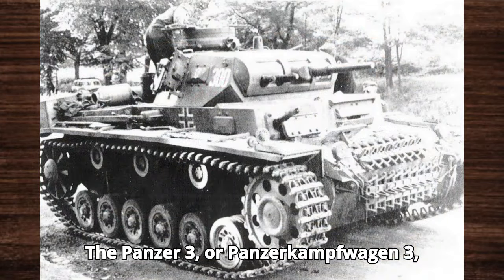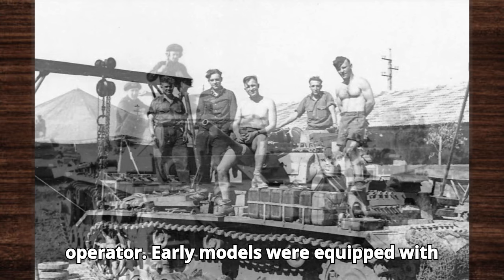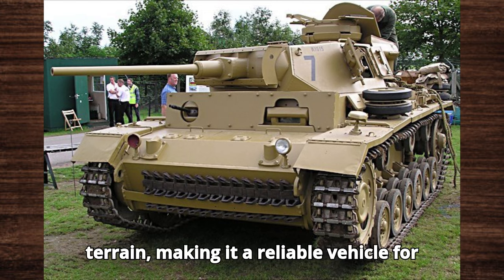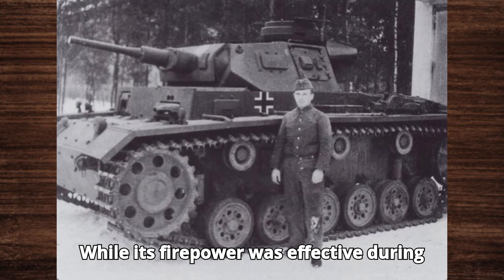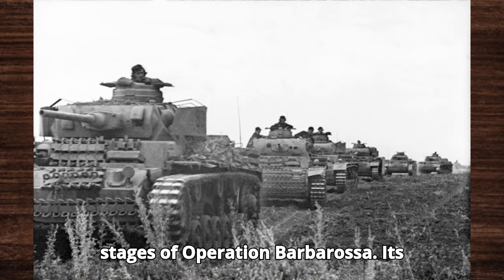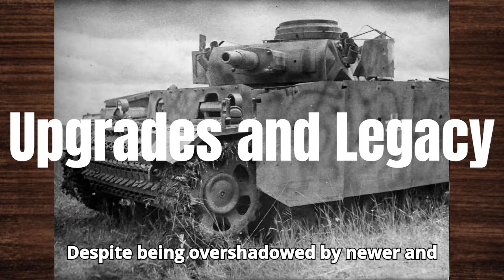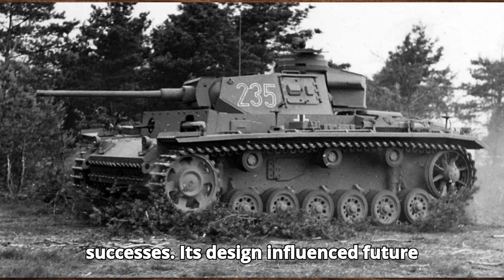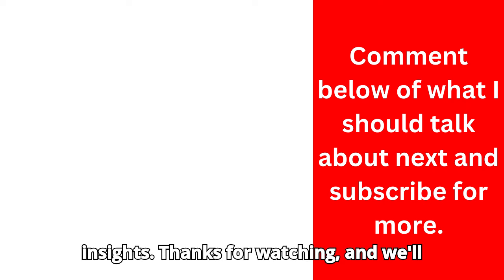Panzer 3 The Beginning Of A War Machine (IN 3 MINUTES)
Welcome to our in-depth exploration of the Panzer III, one of Germany's key medium tanks during World War II. The Panzer III played a crucial role in the early years of the war, participating in numerous campaigns and battles across Europe and North Africa. In this video, we will delve into the design and development of the Panzer III, its various models and upgrades, and its performance on the battlefield. We'll also discuss its strengths and weaknesses, and how it compared to contemporary tanks. Join us as we uncover the history and impact of the Panzer III, an essential piece of armored warfare history.